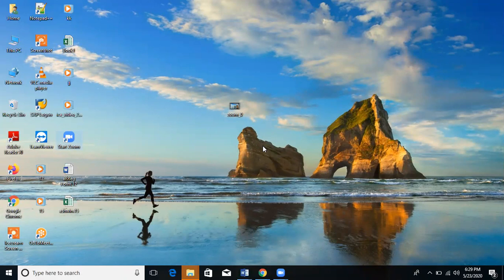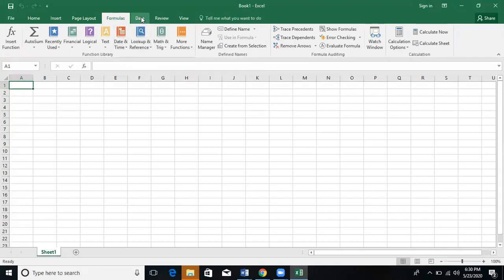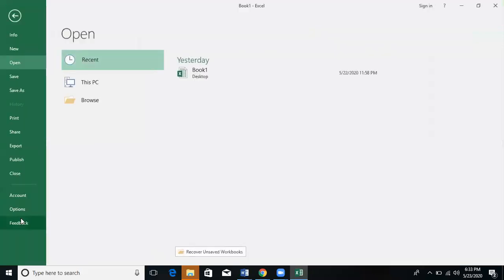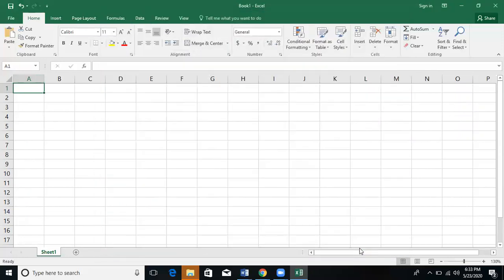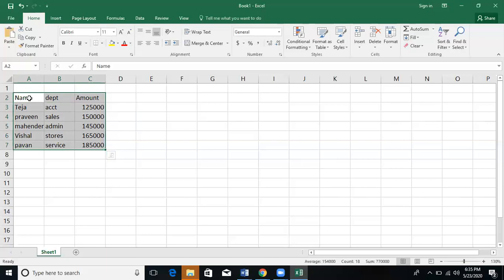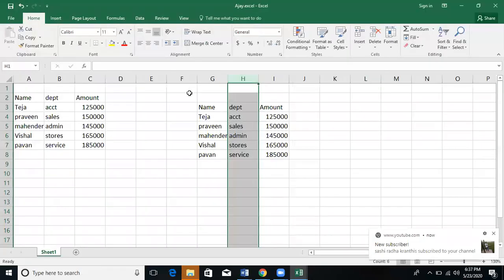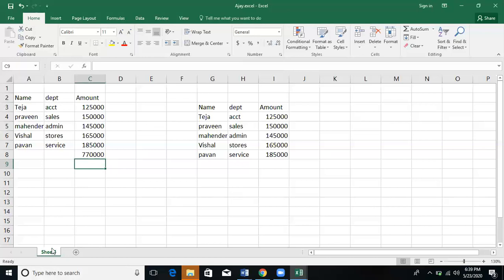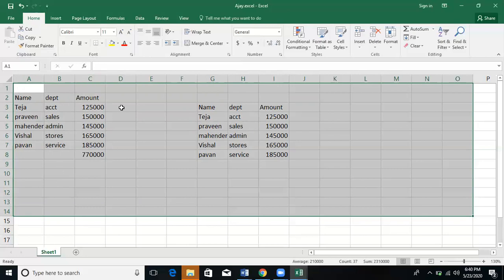MS Excel - Introduction